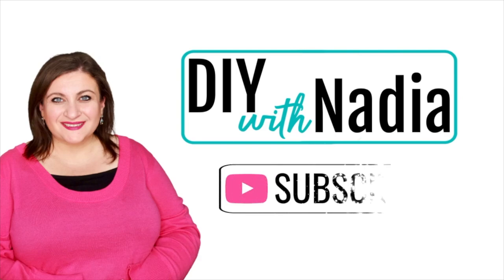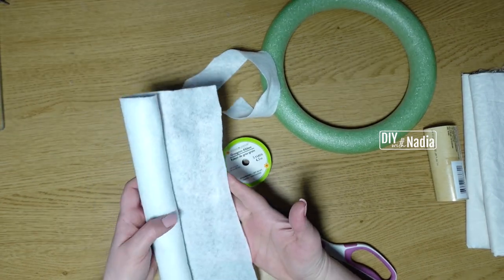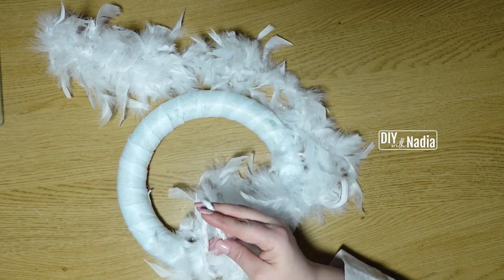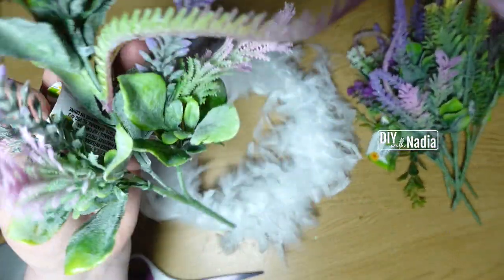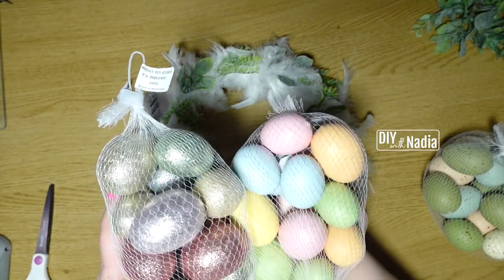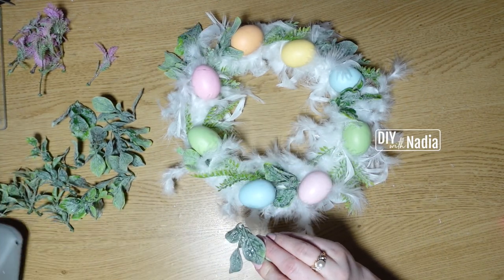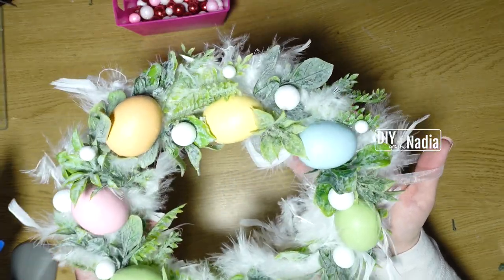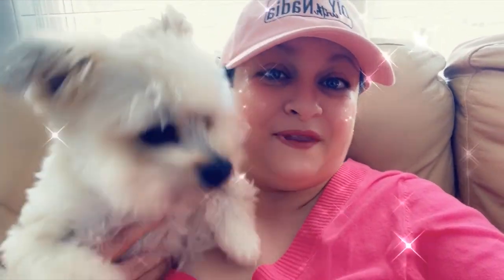HIGH END DOLLAR TREE ELEGANT EASTER WREATH | MODERN DOLLAR TREE FEATHER SPRING | Wreath Wednesday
High End Dollar Tree Elegant Easter wreath with feathers. Nadia's Wreath Wednesday collaboration with Jamie from @SimpleRootsSimpleLiving

- 18"x24" Cutting Mat
- 6" Zip Ties
- My Camara